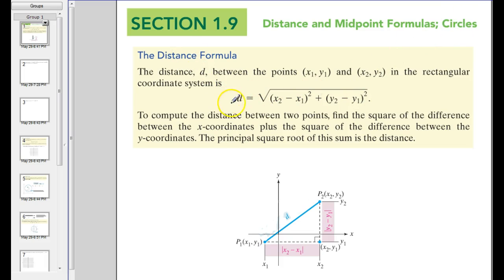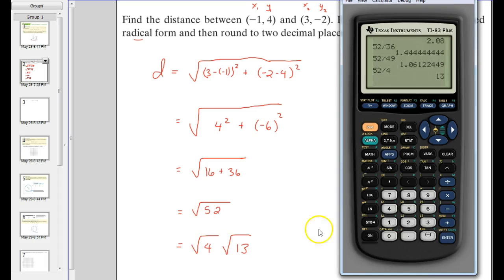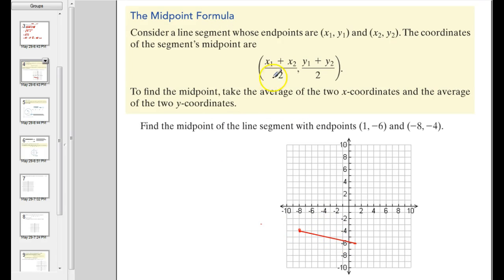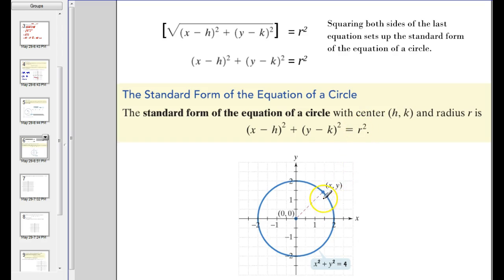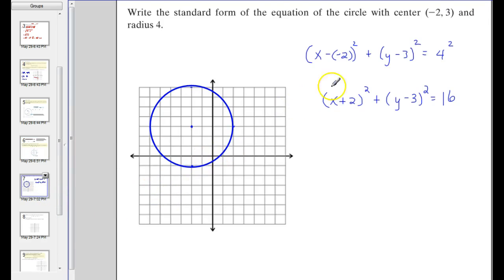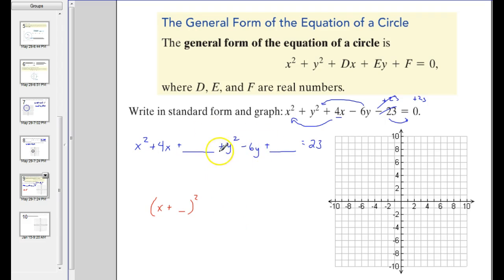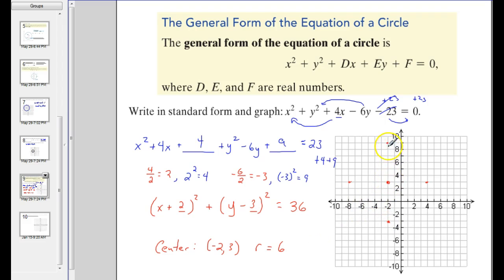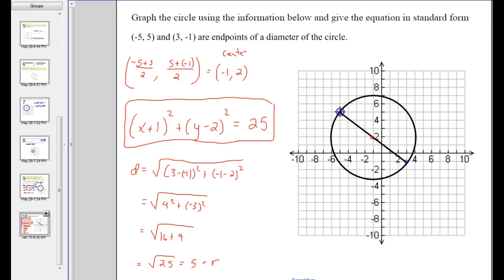171 Notes Section 1.9